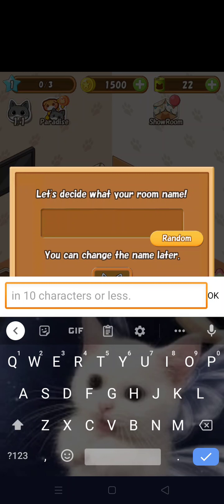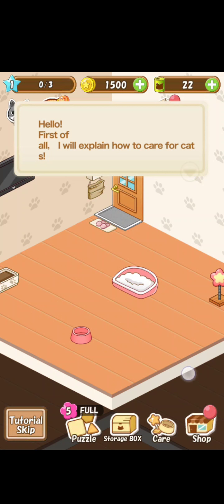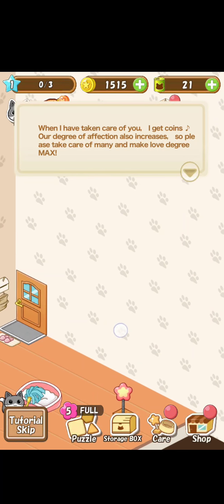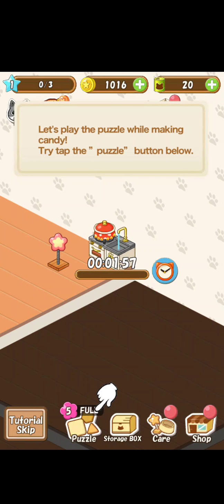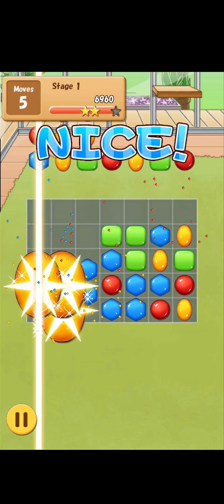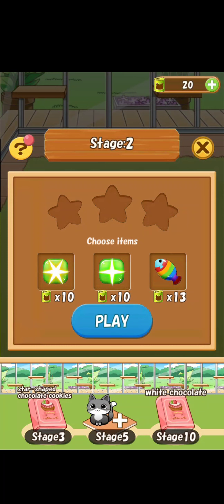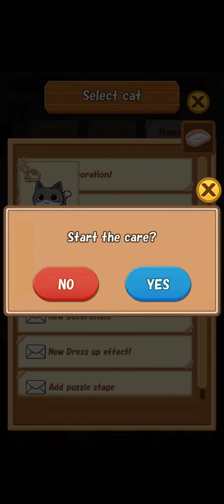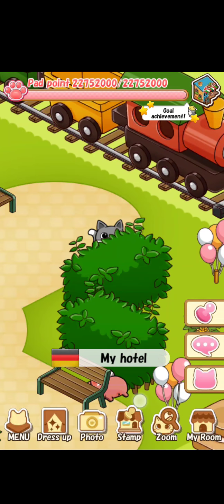I played cat room🥰